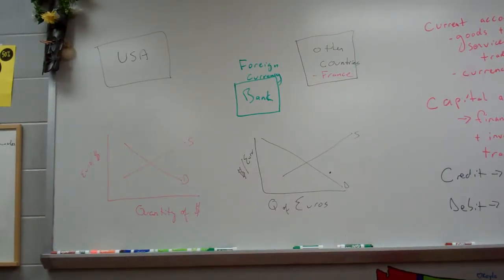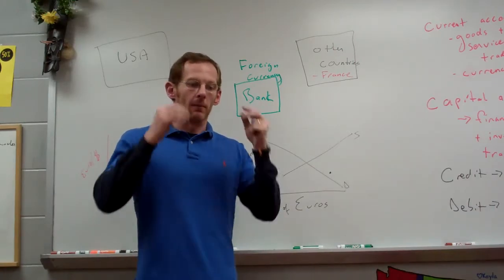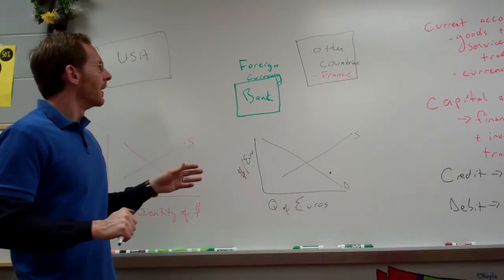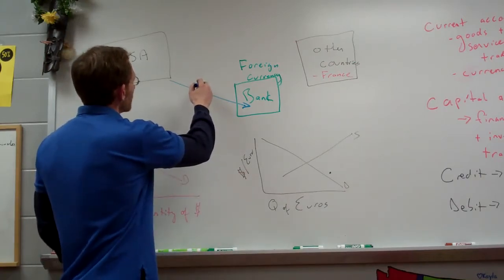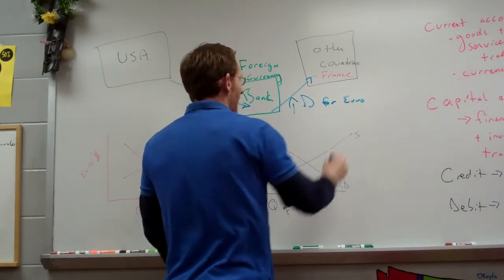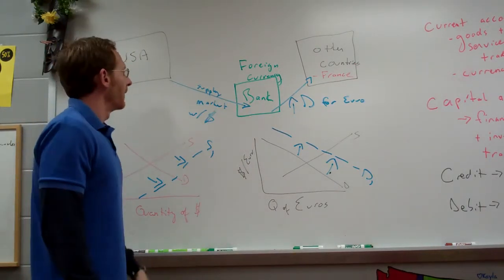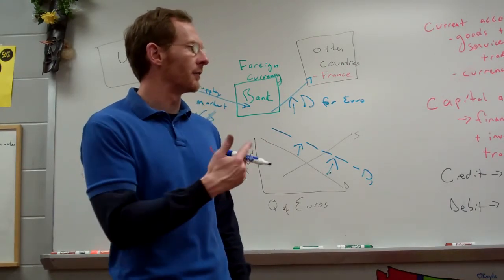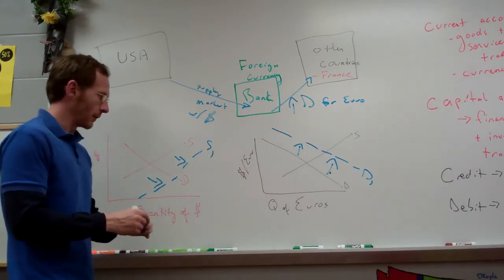Foreign Trade I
Tutorial on foreign trade, graphs, foreign exchange